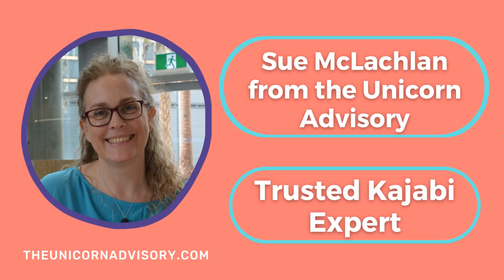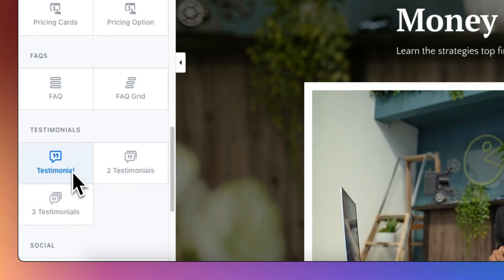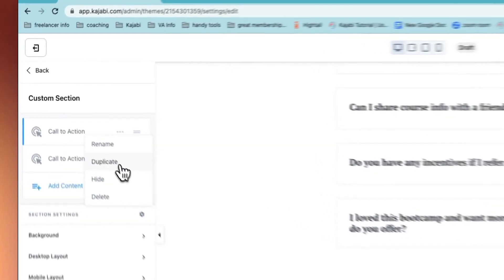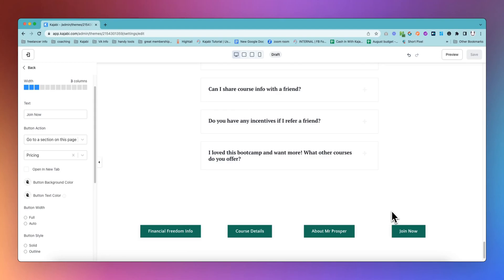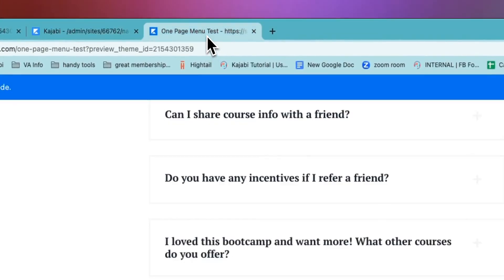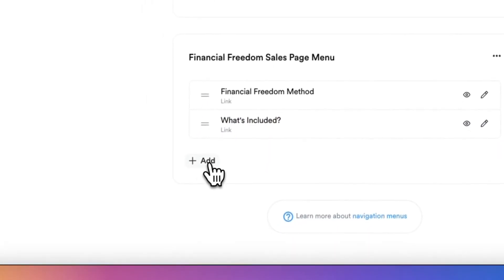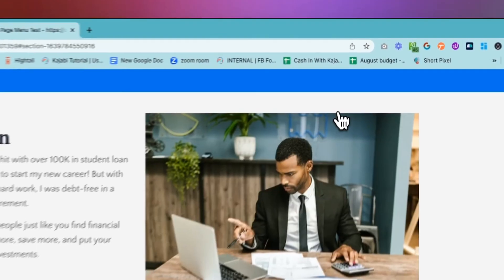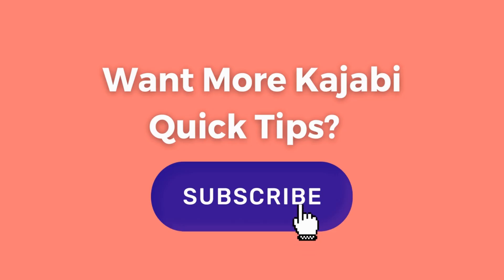Kajabi Quick Tips: How To Create a One Page Website Menu for Kajabi's Landing Pages or Website Pages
Creating a menu for your Kajabi pages, that jumps to different sections of the page, can be a tricky challenge, as there is no option to do that easily in Kajabi. You can use buttons to jump to sections, but you can't do that easily via a menu.

Thankfully there is a simple workaround, using a two-step process and in this Kajabi tutorial video, you'll learn all the steps and be able to create a header menu for your page in less than 10 minutes.

These menus can be used for simple one-page websites (perfect if you don't want to build multiple pages!) or for adding additional navigation to long sales pages, so viewers can jump to the exact info they need on the page.

Whether you're a beginner or an experienced Kajabi user, this video is packed with valuable insights to help you make the most of Kajabi's features.

(Please note: I didn't mention it at the end of the video, but once you have made your menu - you can hide the "button" section you created on your page, so it doesn't show up) 👍